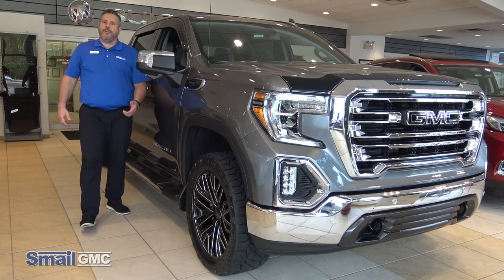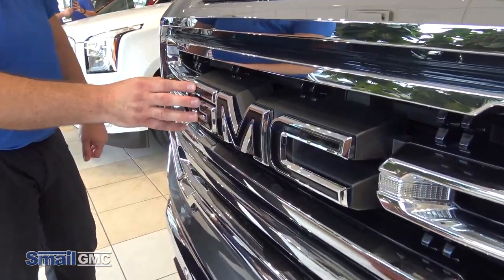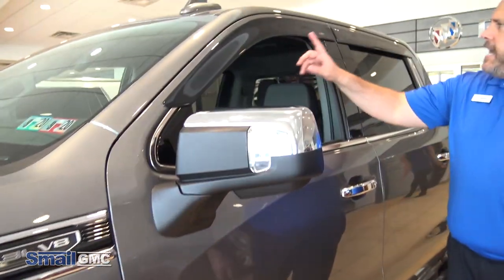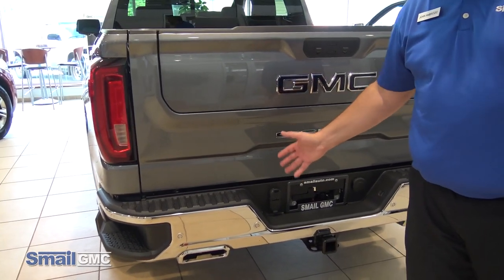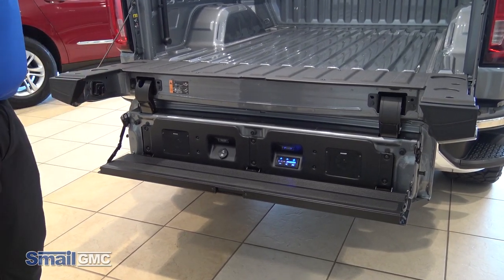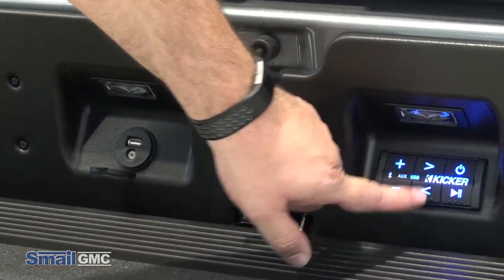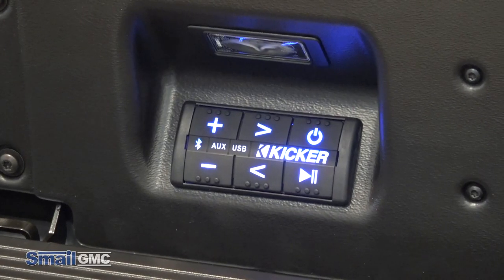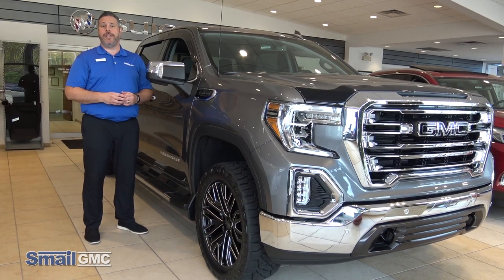2019 GMC SIERRA 1500 Crew Cab Short Box 4-Wheel Drive SLT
Head into the showroom with John Ambrozic and check out some of the accessories on this upfitted 2019 GMC Sierra 1500 Crew Cab Short Box 4-Wheel Drive SLT.

For more details on this truck or accessory options, stop in to Smail GMC off Route 30 in Greensburg,